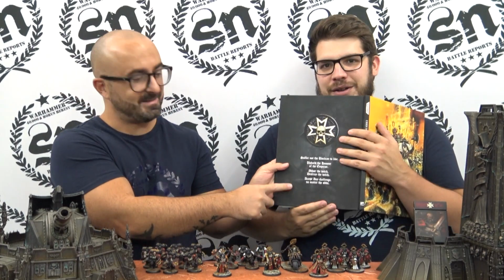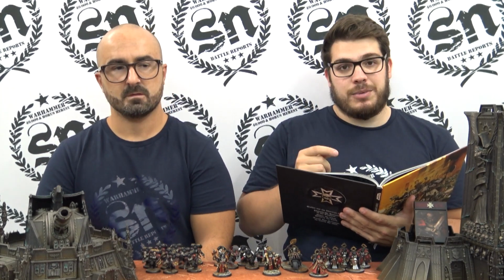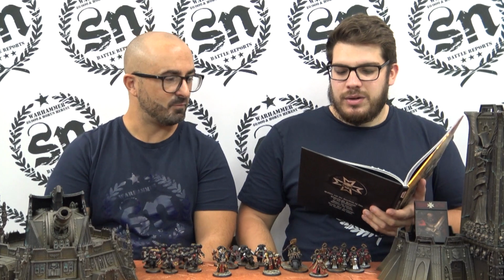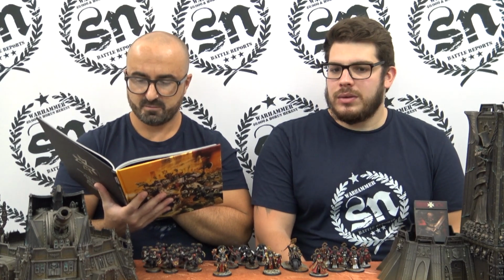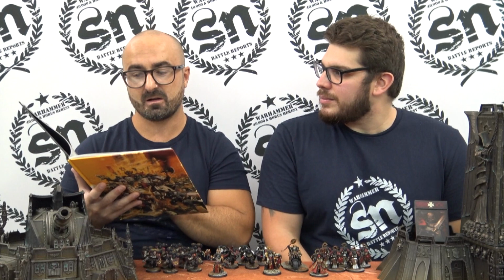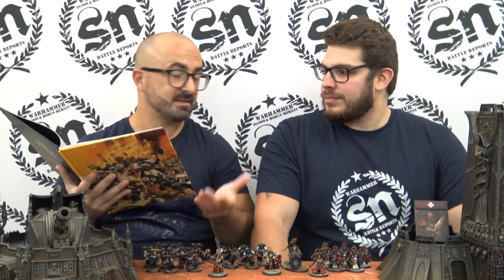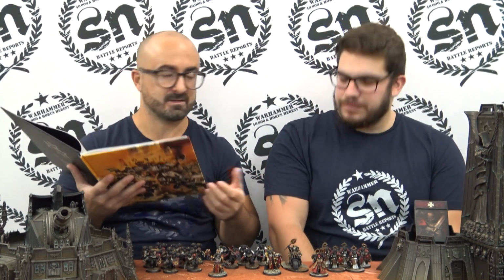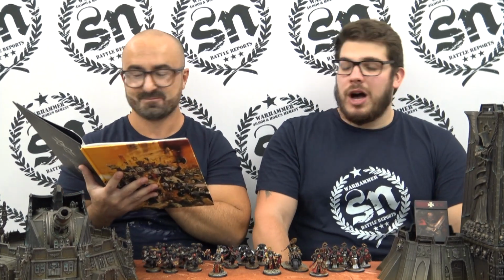Warhammer 40,000 (Sit & Talk) - New Black Templars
Welcome back SN Community! Pardo and Black Templars veteran William sit down and go through the awesome new Black Templars supplement, discussing the new, the good, the changers and the bad!

HUGE THANK YOU FROM THE SN TEAM FOR CHOOSING SN+!! Don't forgot to get your access enabled for Discord!